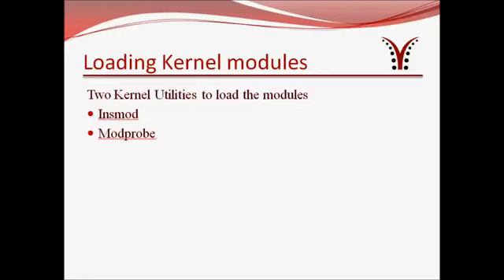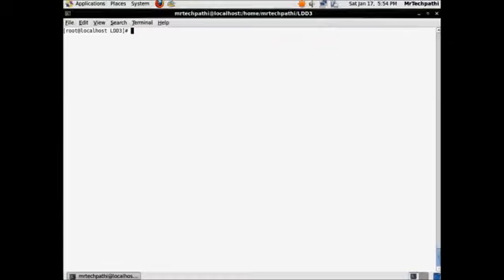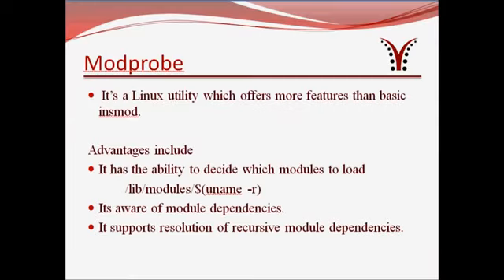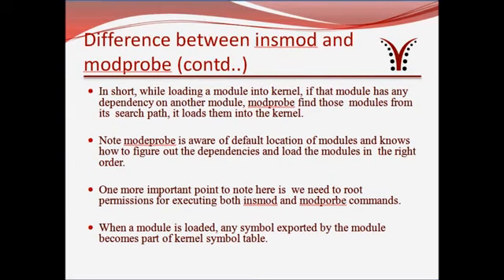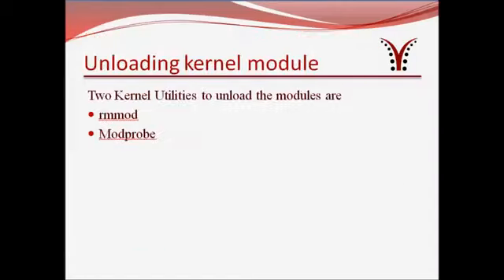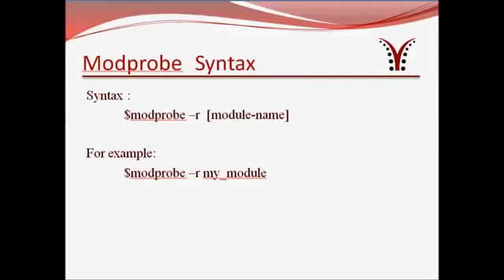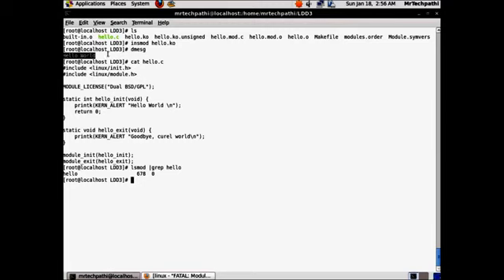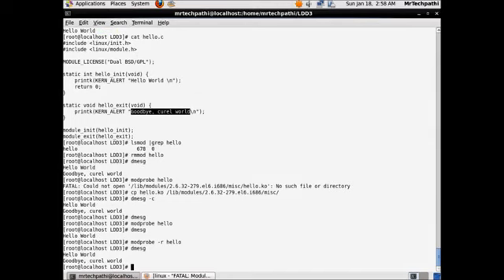Linux Device Drivers Loading and Unloading Kernel Modules